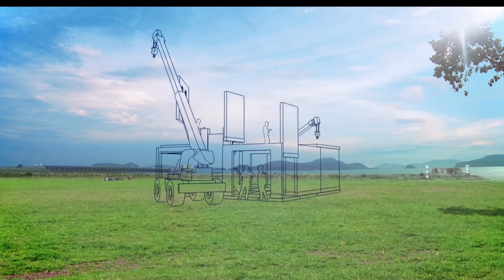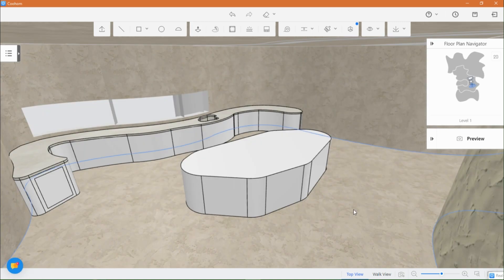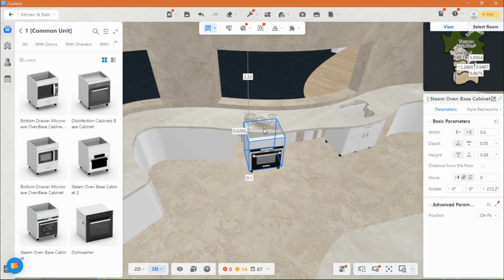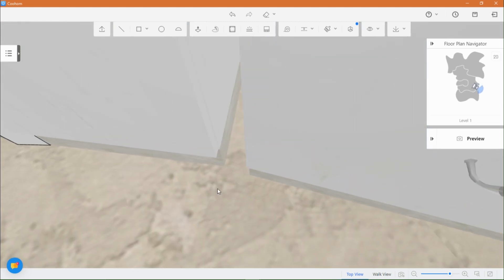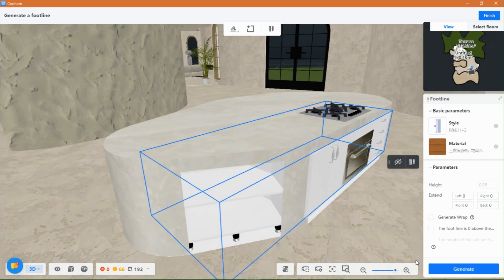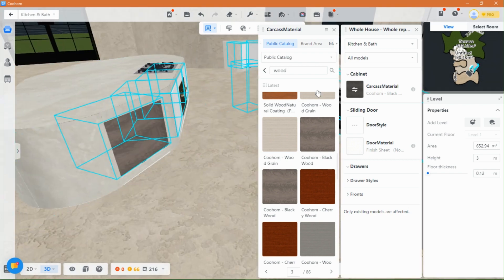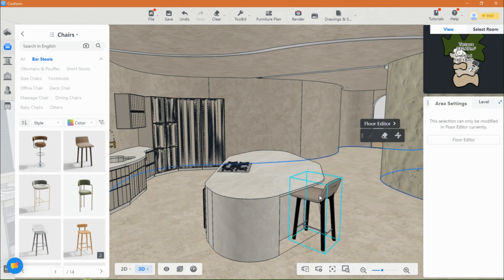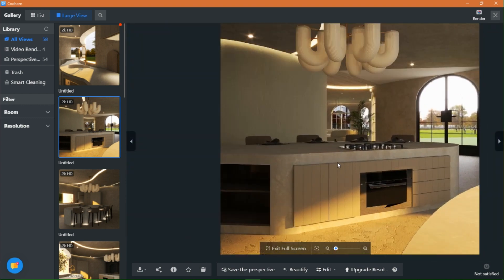HOW TO Build a Curved Kitchen Structure in COOHOM. Step by Step Tutorial with RENDERS.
--- Get your space designed and rendered and thank you for supporting us🧡🧡🧡